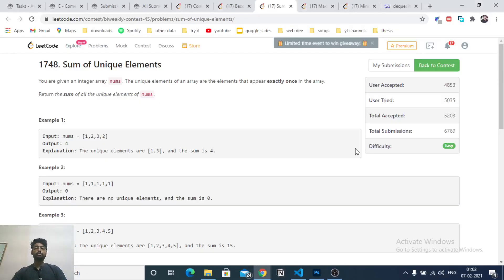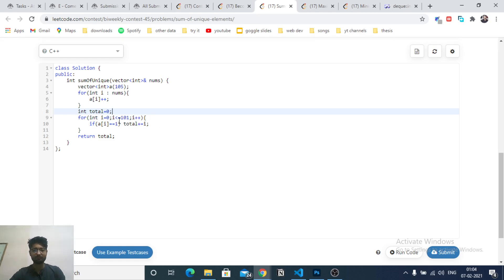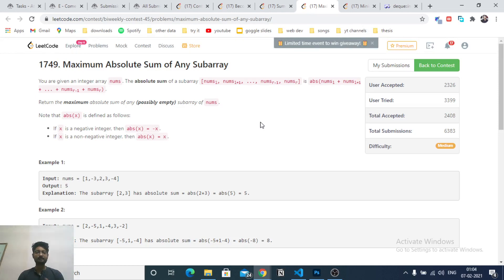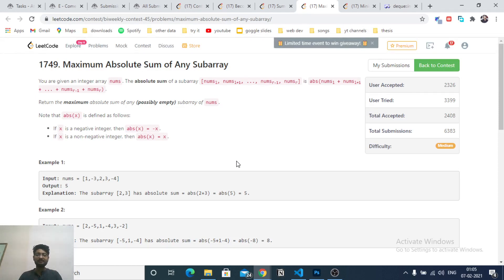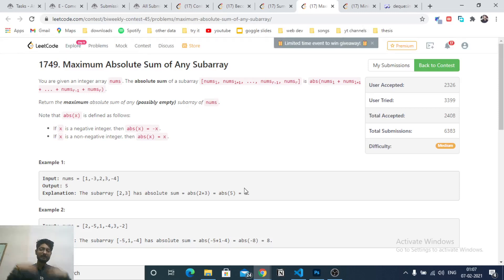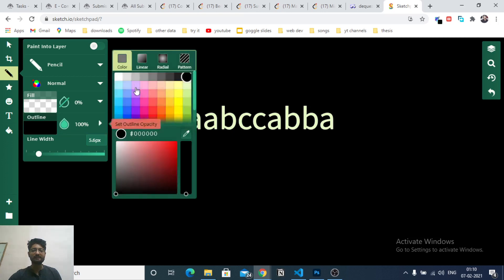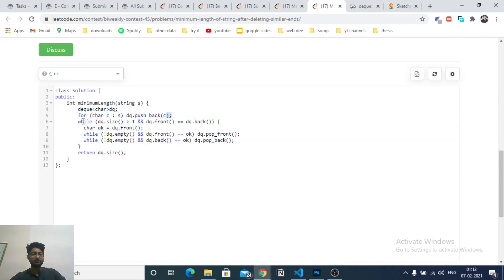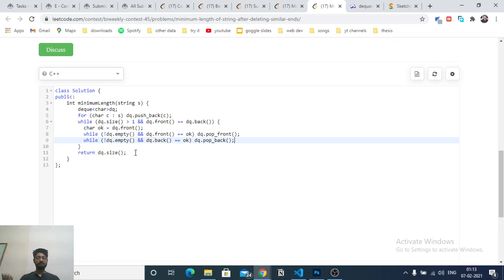Leetcode Biweekly Contest 45 | PROBLEM 1748 , 1749 , 1750 | BITS PILANI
Code linK :

Time Stamp :
00:00 - Sum of Unique Elements
01:38 - Maximum Absolute Sum of Any Subarray
05:58 - Minimum Length of String After Deleting Similar Ends